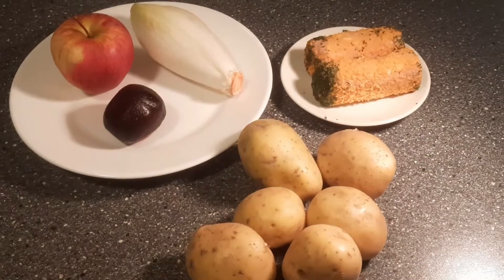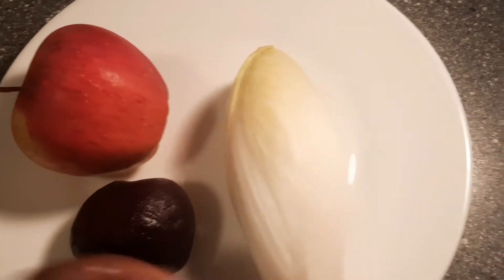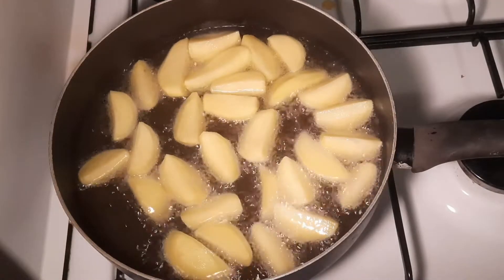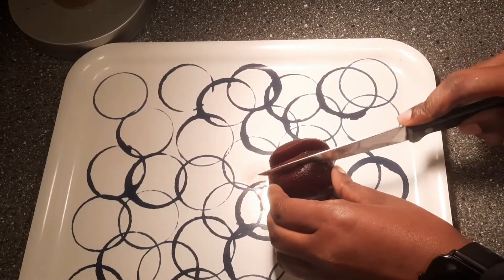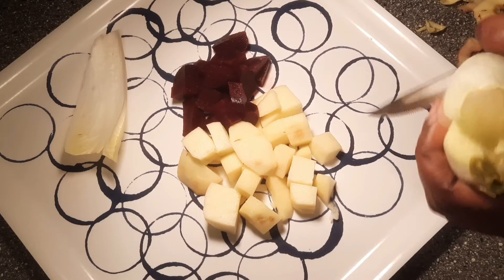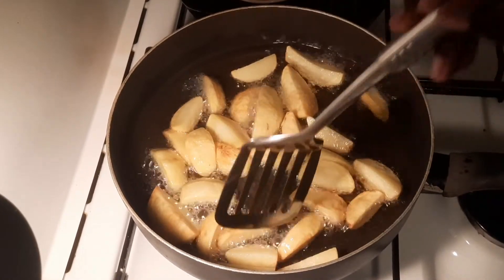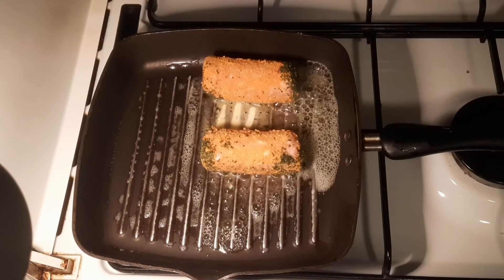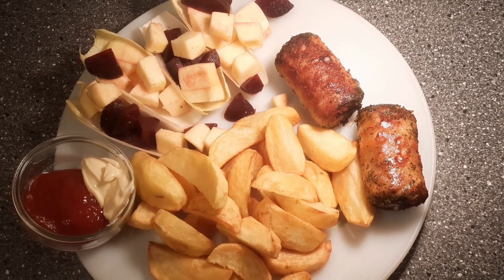My simple dinner.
How to make a simple dinner/lunch.